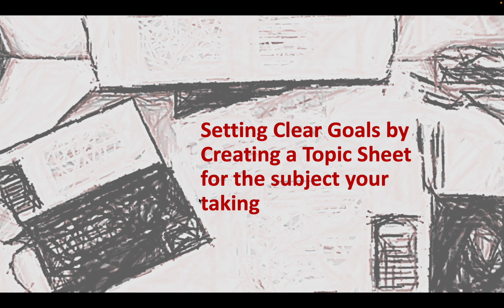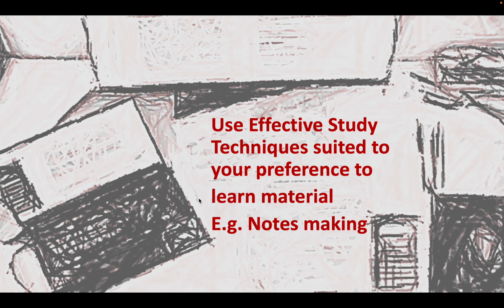How to study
This video is a tips and techniques walkthrough on How to Study under 10min. Do comment on what your thoughts are on whether I should continue solving questions related to certain topics or solve some past papers. Otherwise just Enjoy the video and Stay Motivated!!